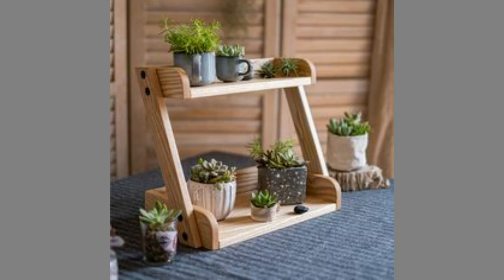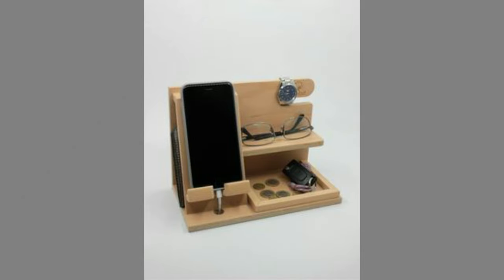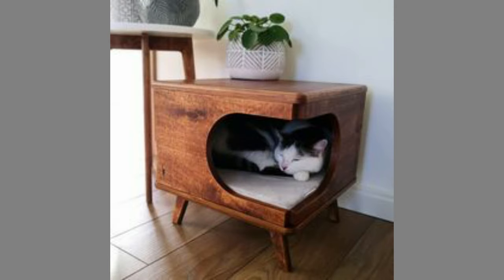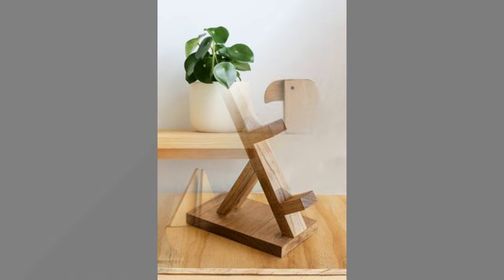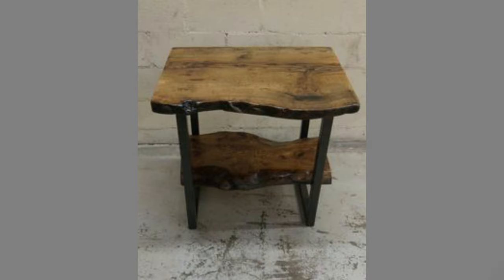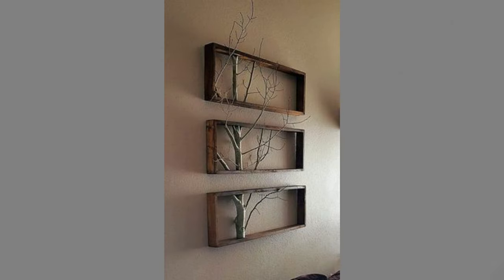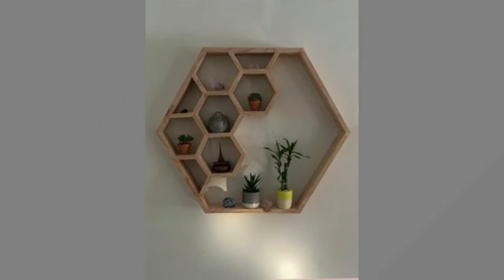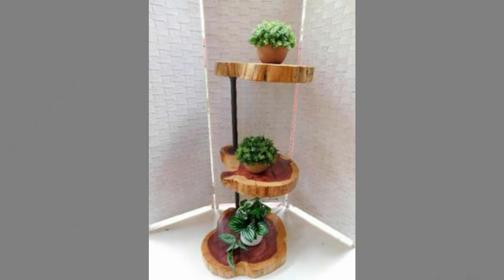Amazing scrap wood projects ideas 1 / Make money making wood projects that sell/ wood ideas for sale